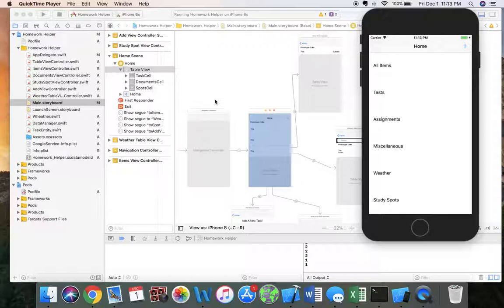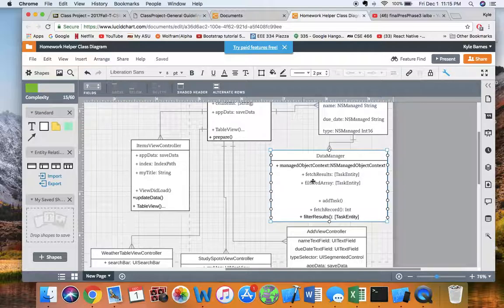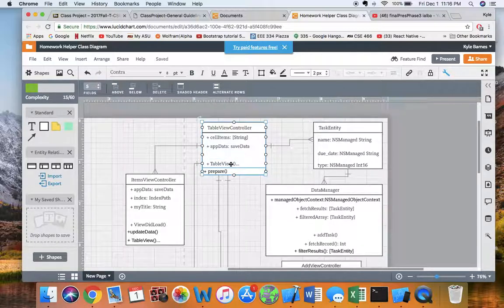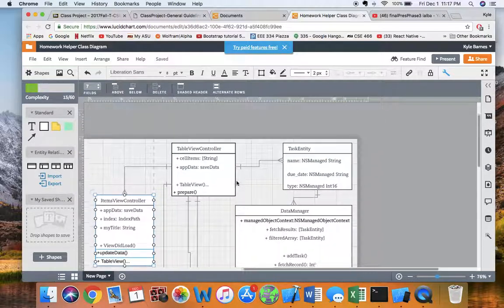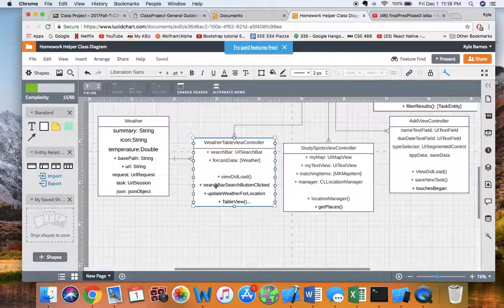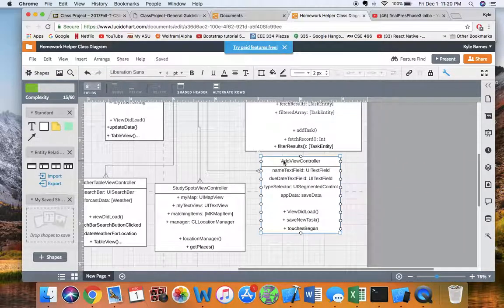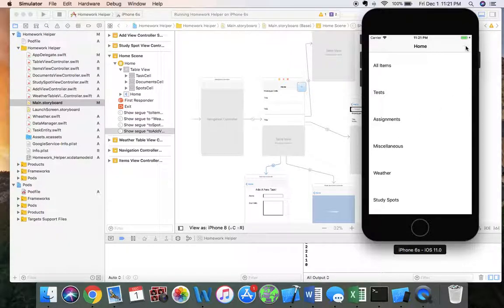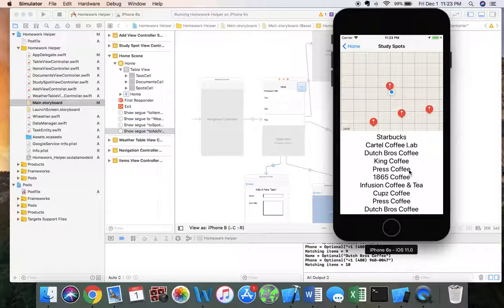Final Project Walkthrough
Walkthrough of my final project called Homework Helper.

ASU
CSE 335